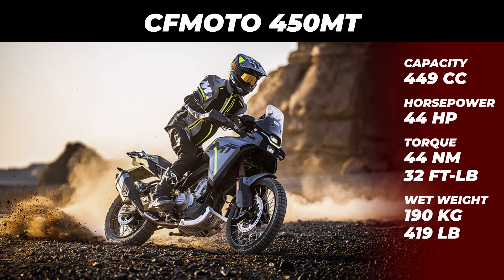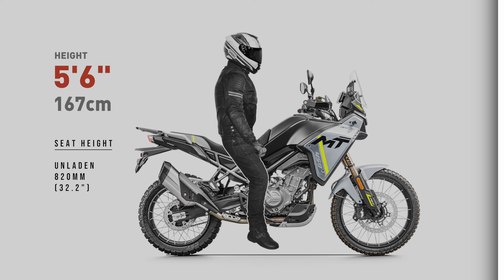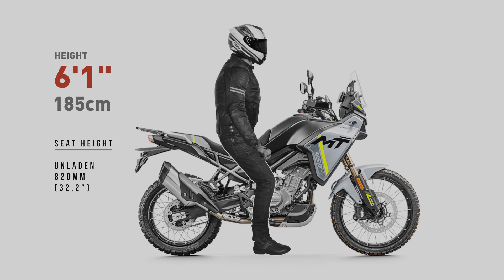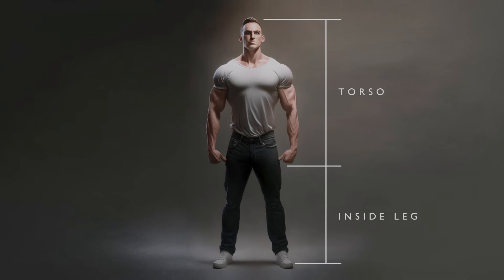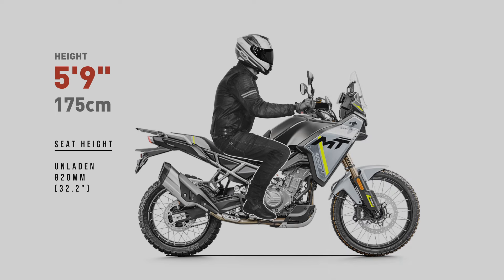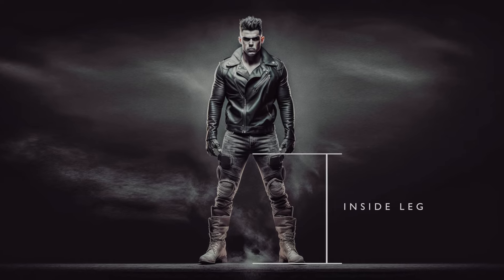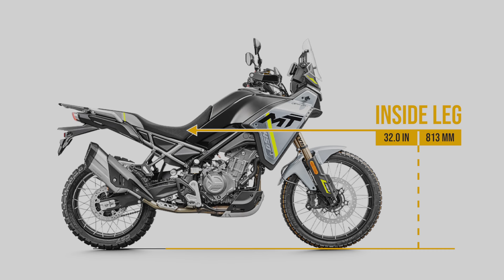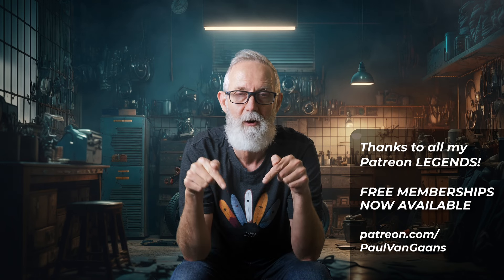CFMOTO 450MT. Right For You?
Got a bike request?
Leave a 'Super Thanks' on any of my 'Do I Fit' videos with the make/model of the bike you'd like too see and I will do it.

Adam Harders
Adam O'Brien
Andrew Edmond
Gregory Cowan
LeRoy Archer
Martti Päivinen
Phil Masters
Popeye
Scott Silverthorne
Steve James
Tom Savage

1201 Howitt Street
Suite 27
Wendouree, VIC 3355
Australia